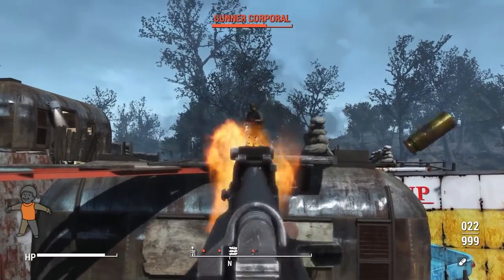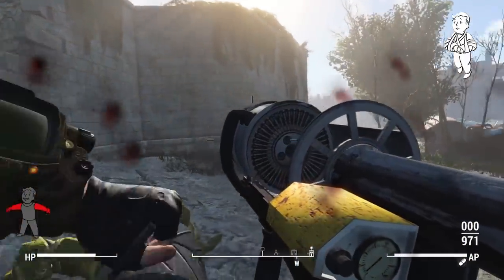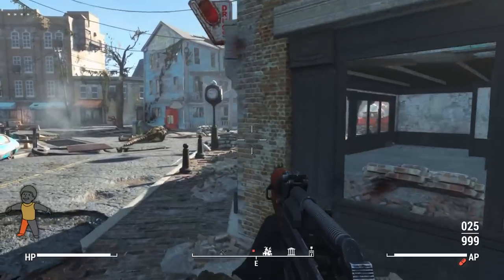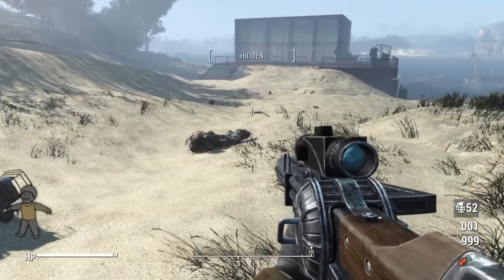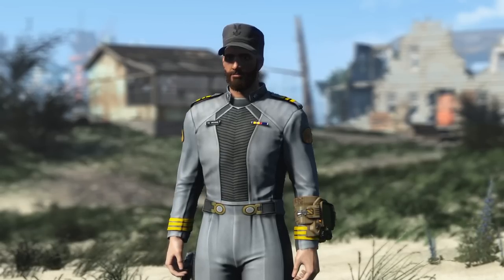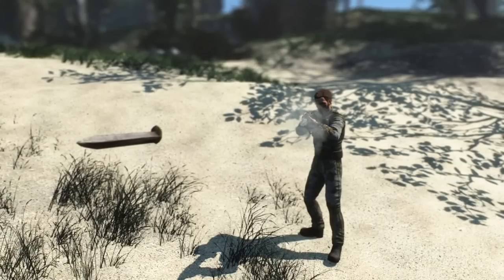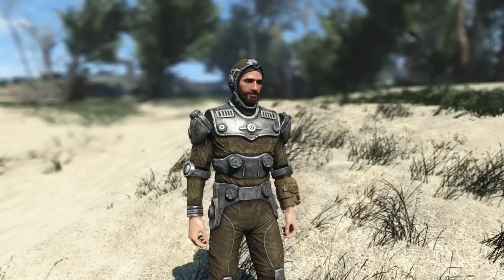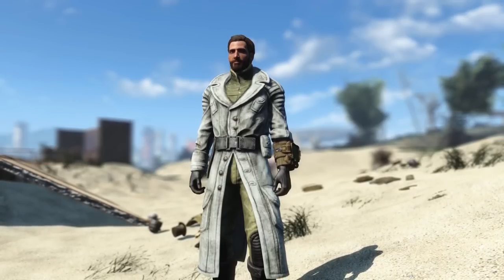The Perfect Railroad Weapon - Fallout 4 Mods Weekly 51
Capital Wasteland Outfit Pack Part II - TheFriedturkey and HcGxGrill